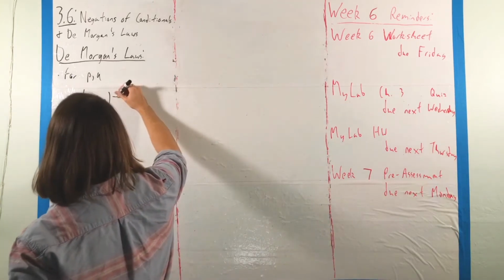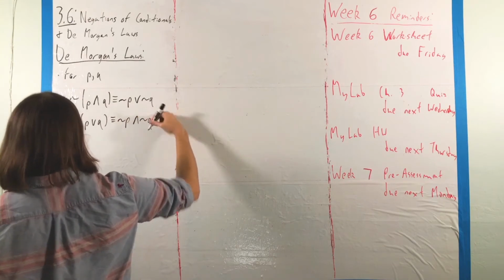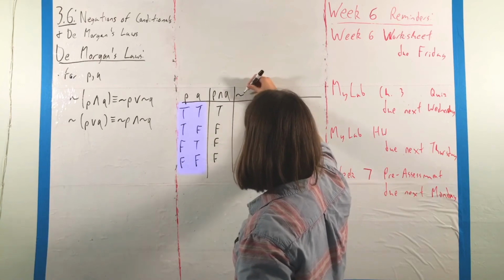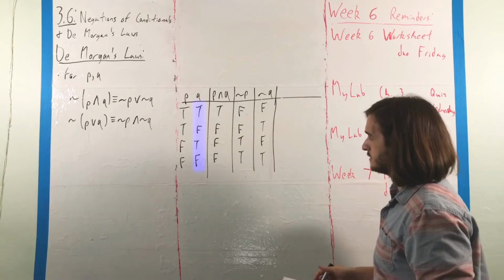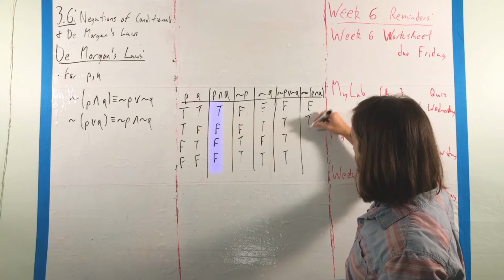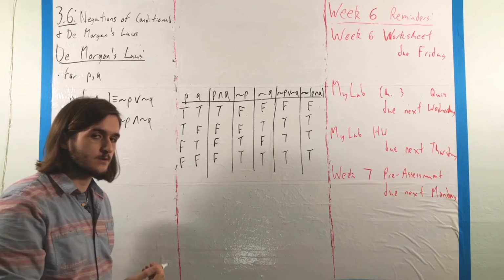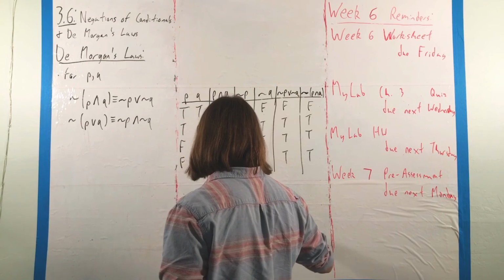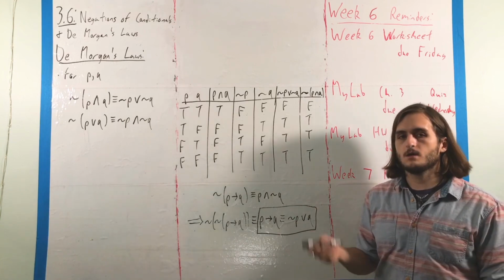3.6: De Morgan's Laws for Statements